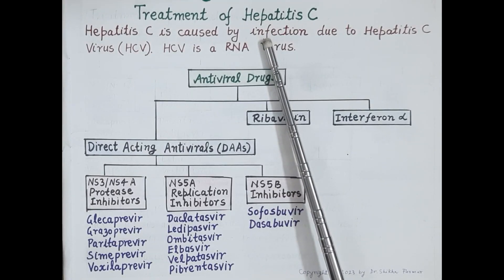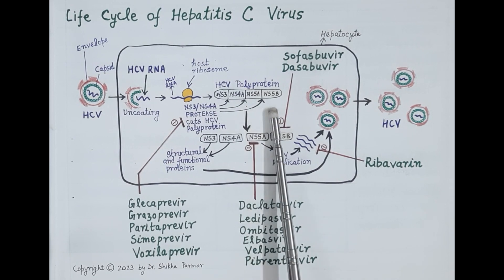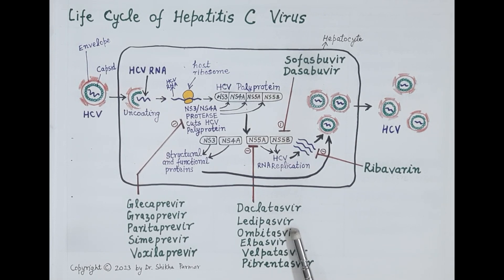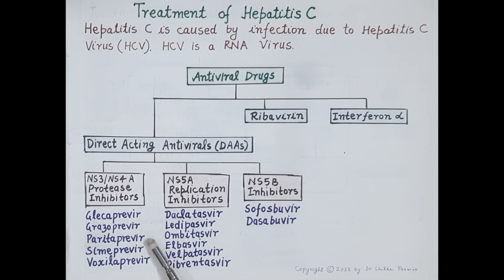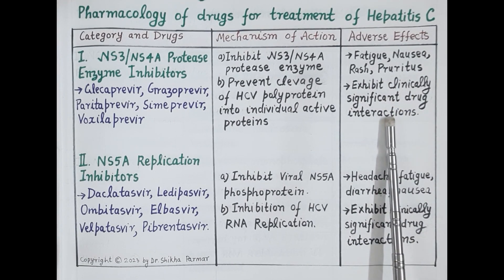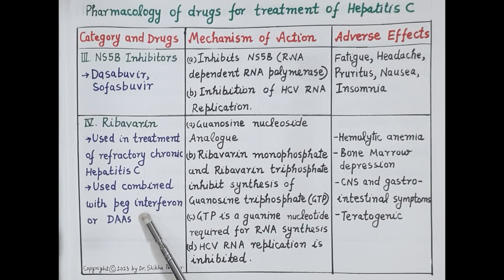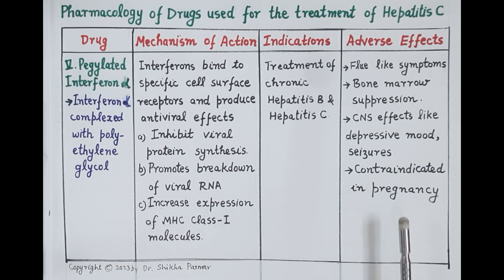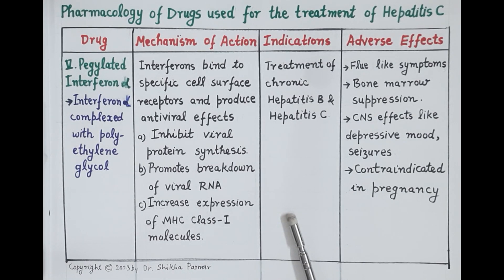Drugs for Treatment of Hepatitis C [ENGLIGH] | Dr. Shikha Parmar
Drugs for Treatment of Hepatitis C [ENGLISH] by Dr. Shikha Parmar

Antiviral drugs are a class of medication used for treating viral infections. Most antivirals target specific viruses, while a broad-spectrum antiviral is effective against a wide range of viruses. Unlike most antibiotics, antiviral drugs do not destroy their target pathogen; instead, they inhibit their development. Most of the antiviral drugs now available are designed to help deal with HIV, herpes viruses, the hepatitis B and C viruses, and influenza A and B viruses. Researchers are working to extend the range of antivirals to other families of pathogens. Viruses consist of a genome and sometimes a few enzymes stored in a capsule made of protein (called a capsid), and sometimes covered with a lipid layer (sometimes called an 'envelope'). Viruses cannot reproduce on their own and instead propagate by subjugating a host cell to produce copies of themselves, thus producing the next generation.

Different methods of classification for antiviral drugs -
(1)- According to their effect on virus replication stages-
Examples- (A) Viral attachment and entry (B) Uncoating of virus (C) Transcription of virus (D) Translation of virus (E) Nucleic Acid synthesis in Virus either- DNA or RNA (F) Replication of virus (G) Assembly of Virus (H) Budding and release of the virus

(2) According to the mechanism of action and site of action of antiviral drugs
(A) DNA polymerase inhibitors  (B) mRNA synthesis Inhibitors (C) Inhibitors of viral penetration and Uncoating (D) Neuroamidase inhibitors (E) Immunomodulators (F) Antiretroviral Drugs

(3) According to clinical conditions
(A) herpes viral infection (B) Cytomegalovirus infection (C) Anti-influenza virus (D) Anti-retro virus (E) Drugs for hepatitis- B and C